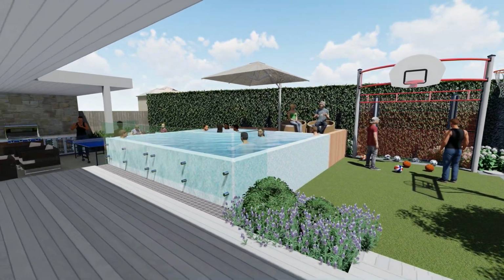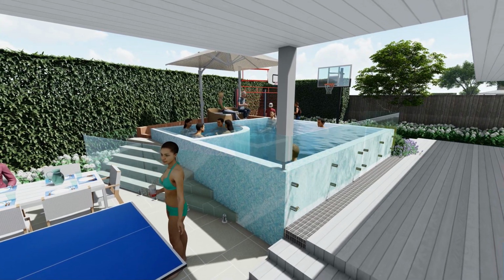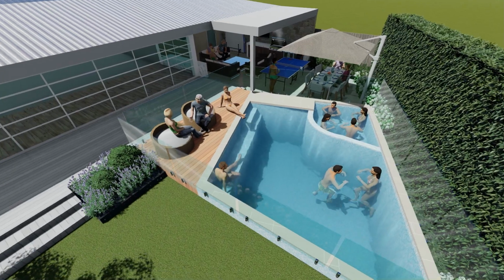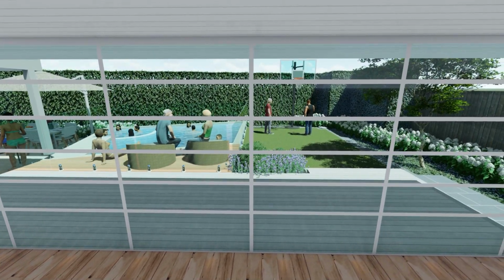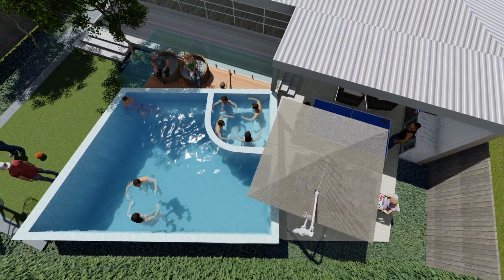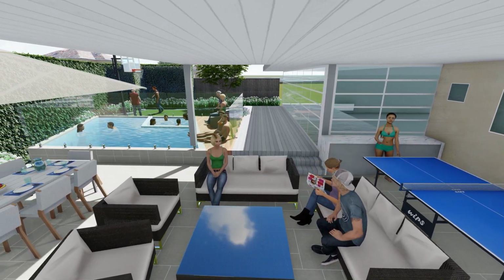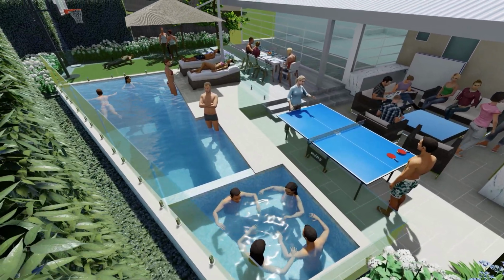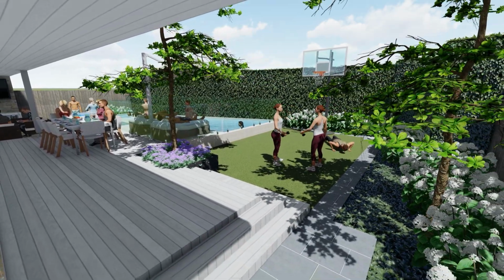Simon and Joanna